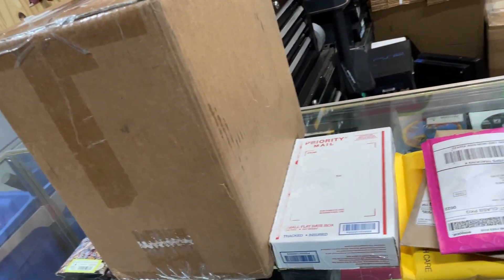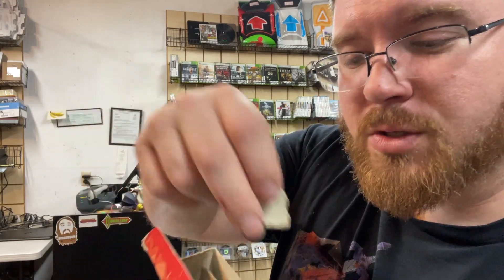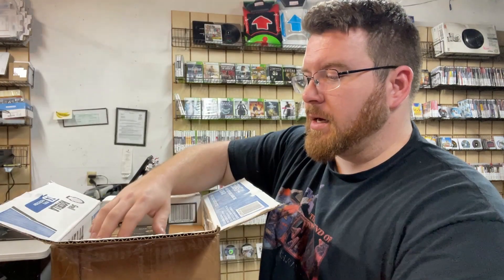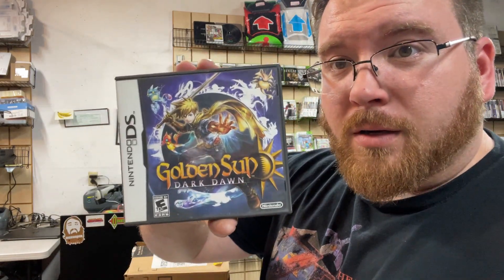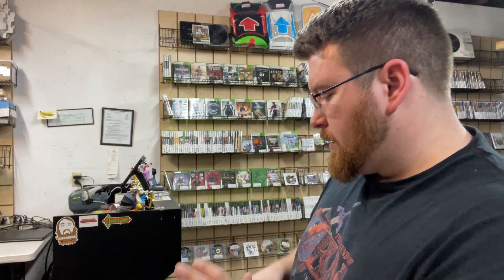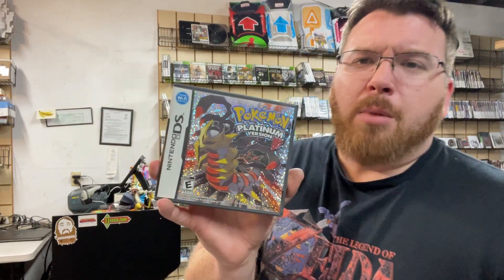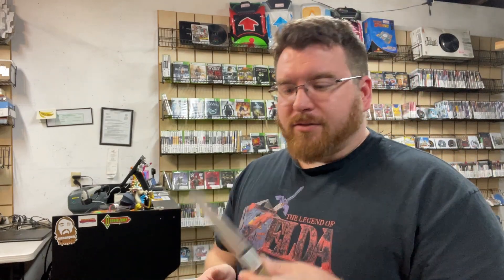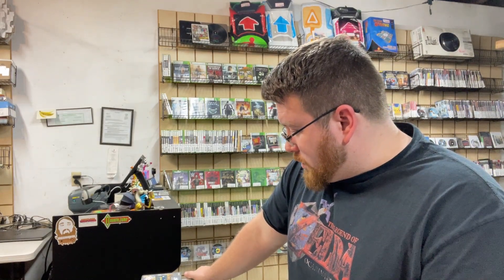Fantastic New Inventory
I've ended up posting my journey on YouTube of my business startup in my garage. Called LvlUp Videogames. It's been a fantastic way to learn and get great feedback from customers.

Time to lvl up!